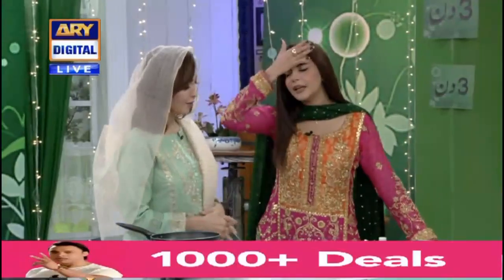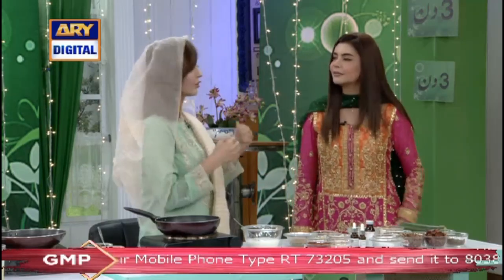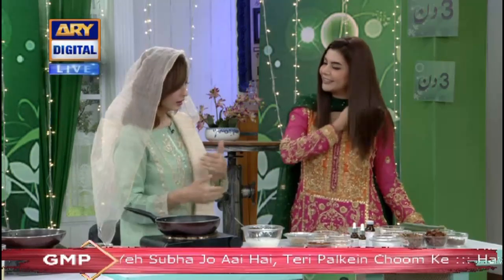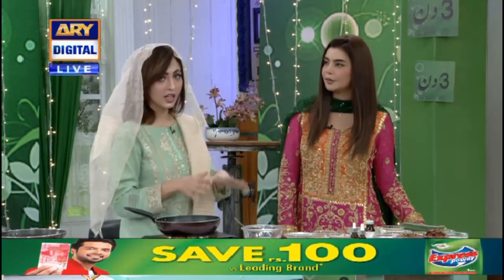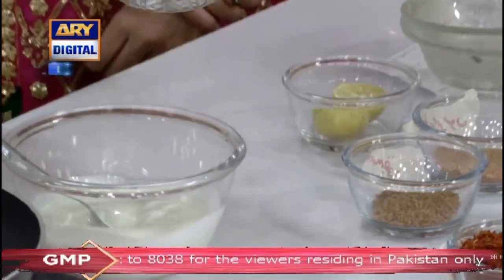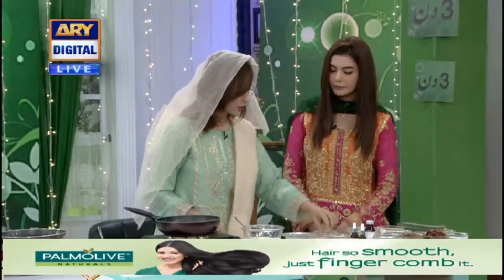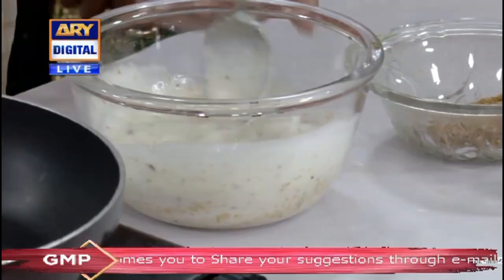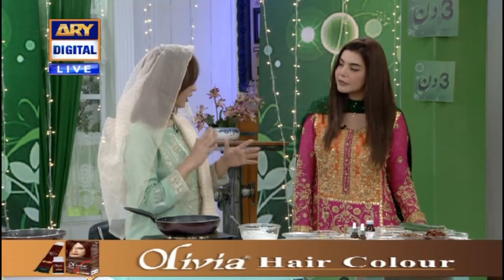How To Get Rid of Dandruff Using Natural Treatment